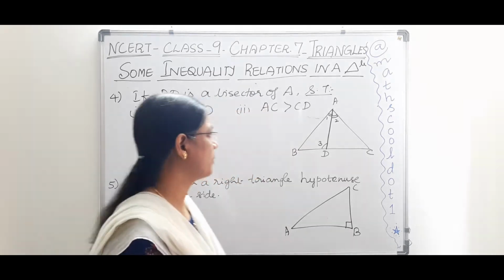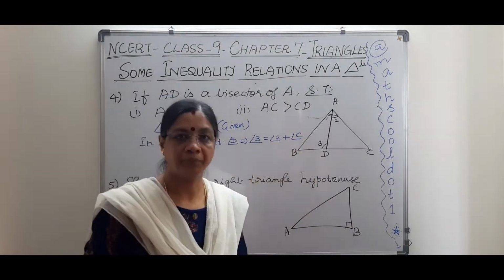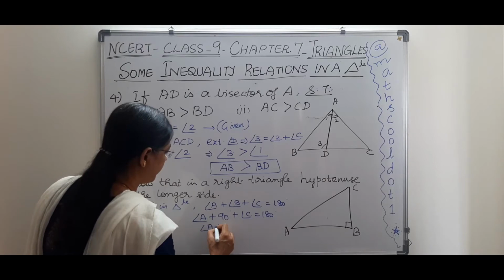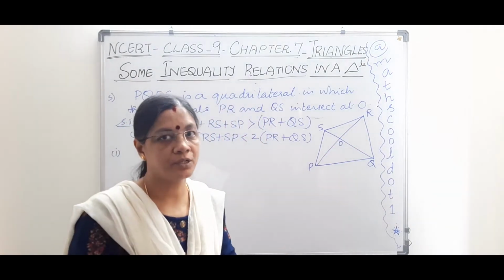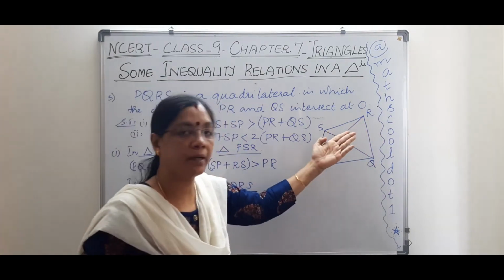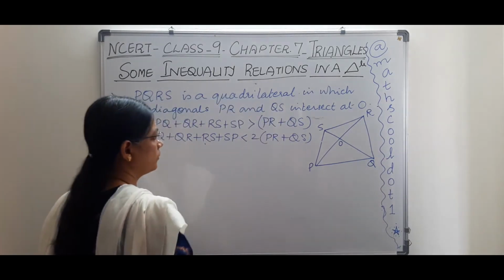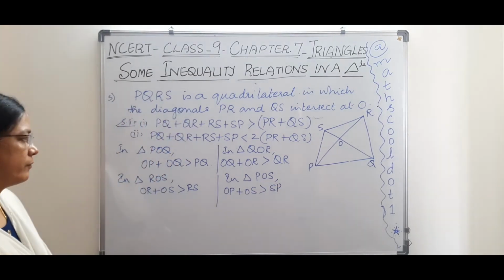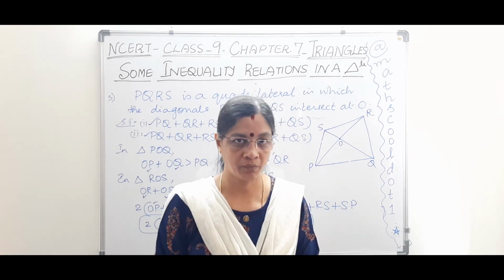NCERT CLASS 9 MATHS CHAPTER 7 - TRIANGLES - PART 16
SOME INEQUALITY RELATIONS IN TRIANGLES - CONTD..